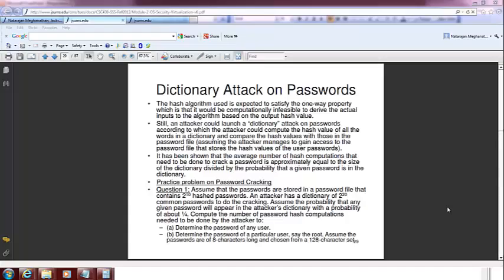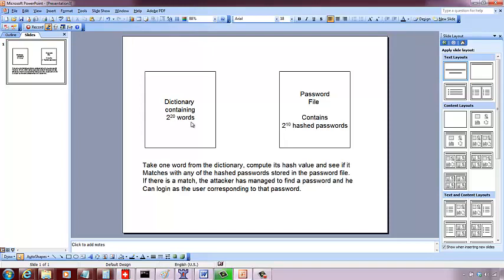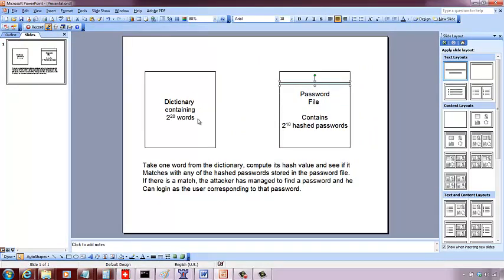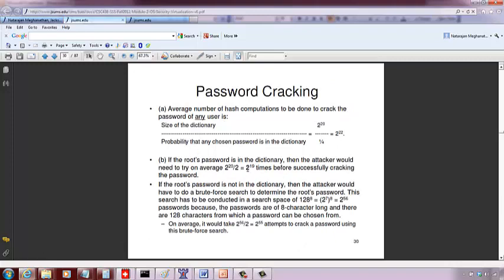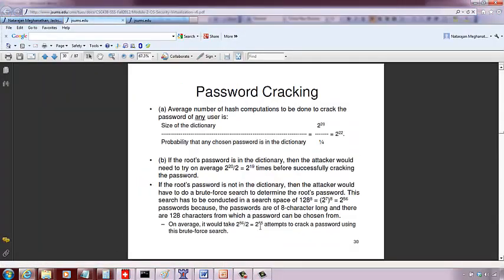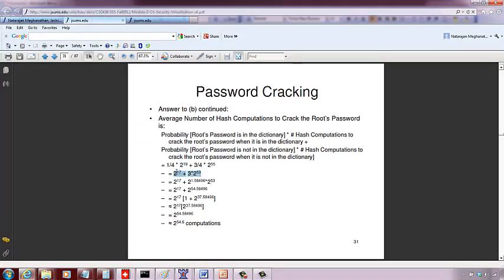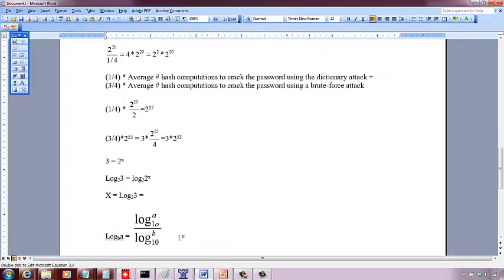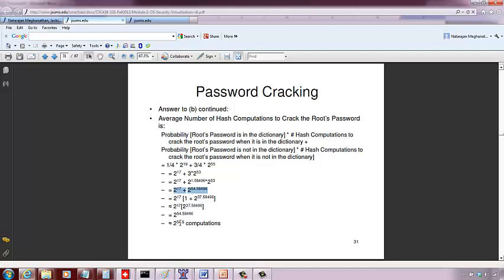Dictionary Attack on Passwords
Problems to find the number of hash computations to conduct dictionary attacks on passwords